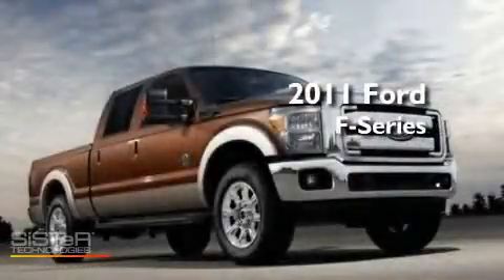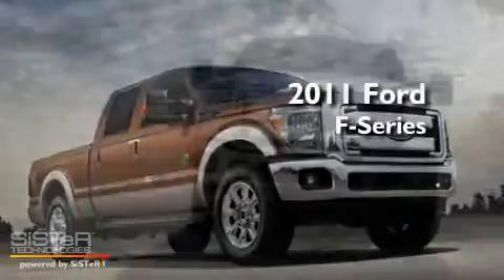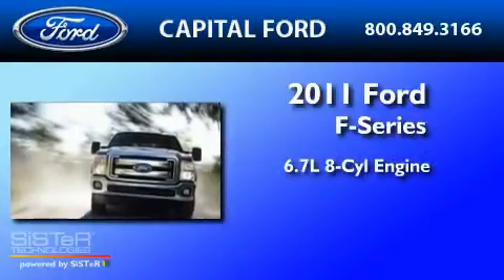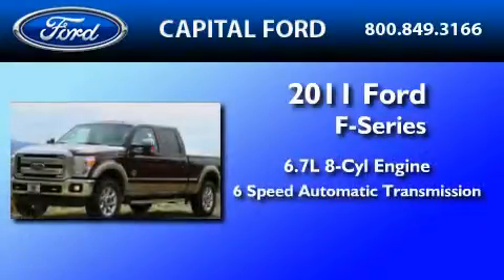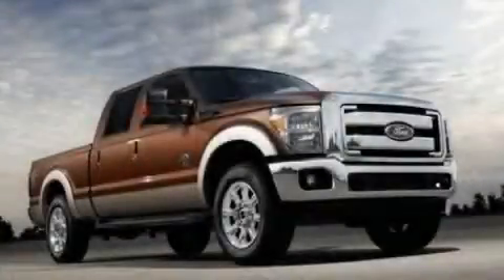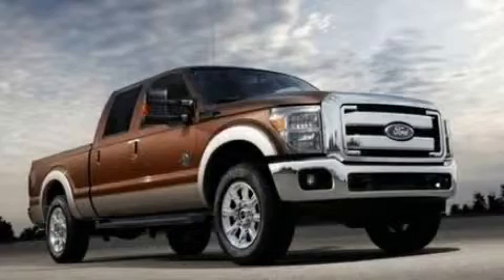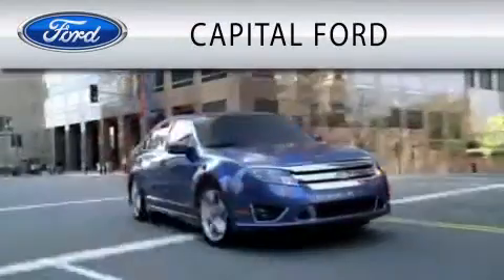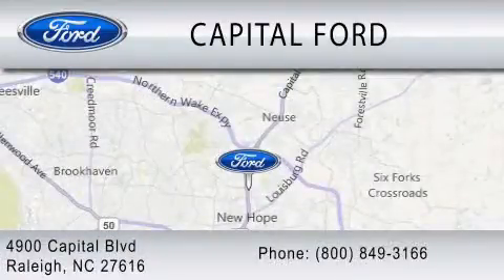2011 FORD F-550 CHASSIS NC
Year : 2011

 Make : FORD

 Model : F-550 CHASSIS

 Engine : 6.7L V8

 Trans . : AUTO 6SPD

 Interior : STEEL

 4900 Capital Blvd.

 2011 FORD F-550 CHASSIS  NC